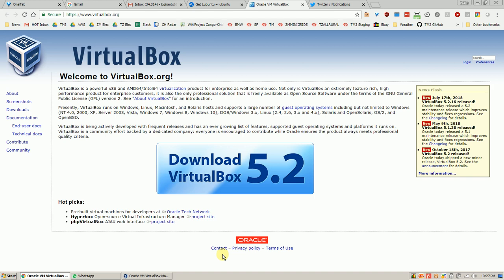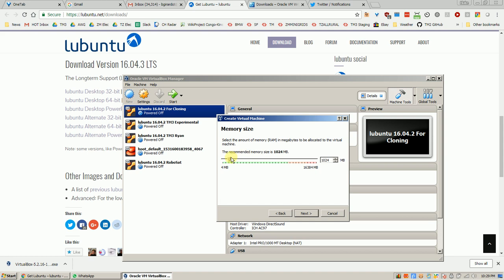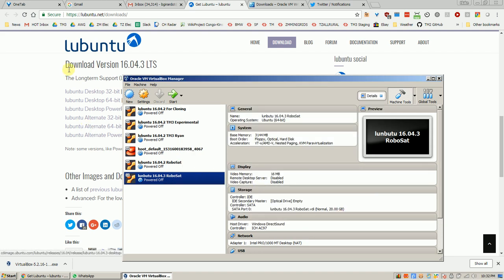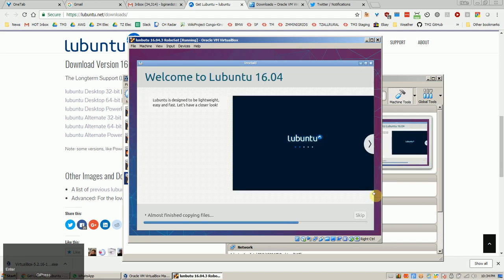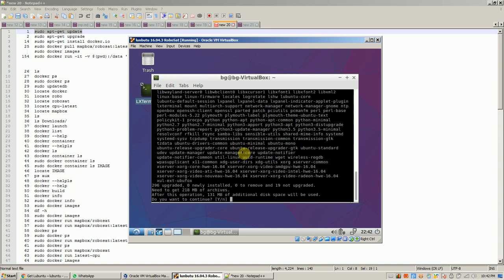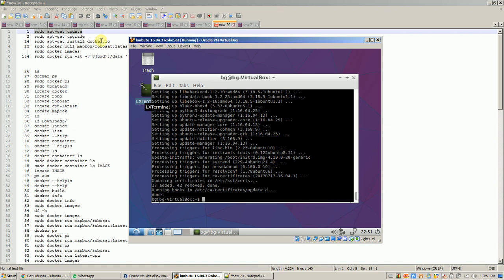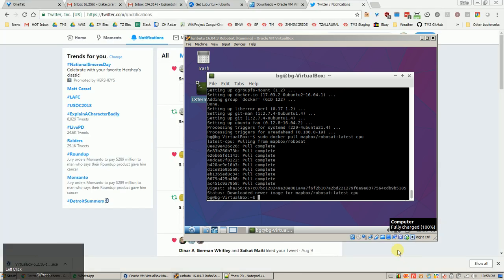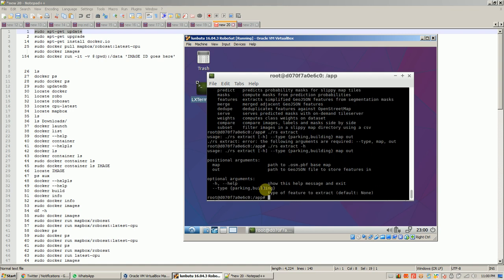Installing Mapbox Robosat in a virtual machine - Every step Part 1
We install Mapbox's RobotSat in a virtual machine.

Commands issued:

sudo apt-get install docker.io
sudo docker pull mapbox/robosat:latest-cpu
sudo docker images
sudo docker run -it -v $(pwd):/data 'IMAGE ID goes here'